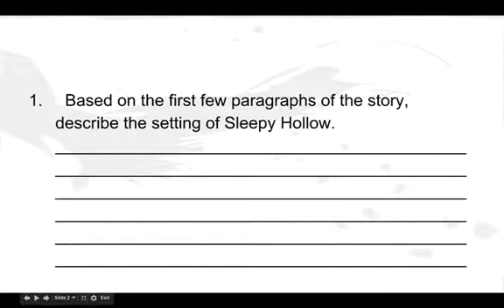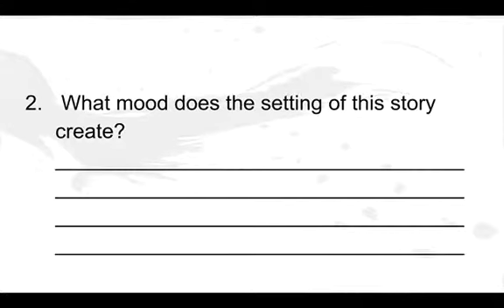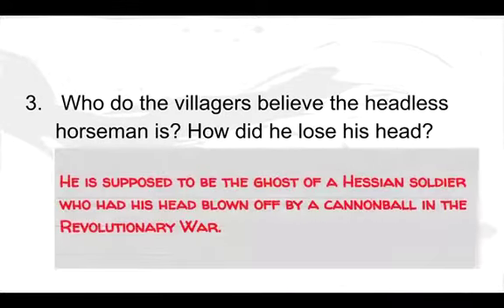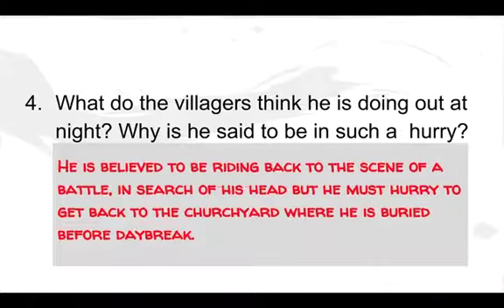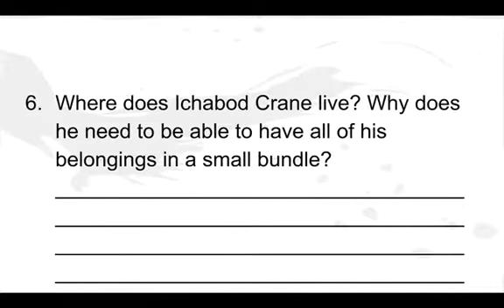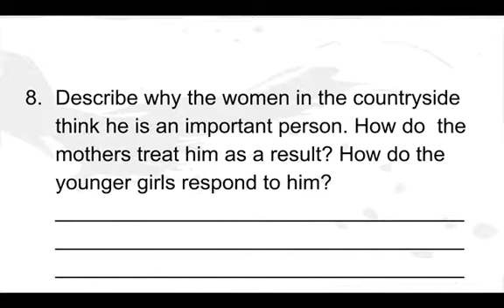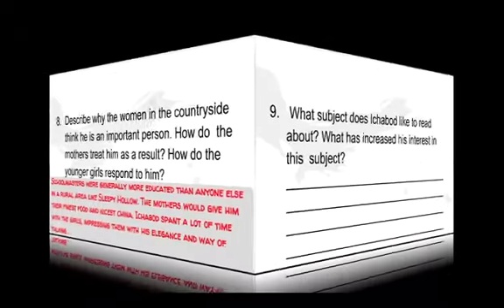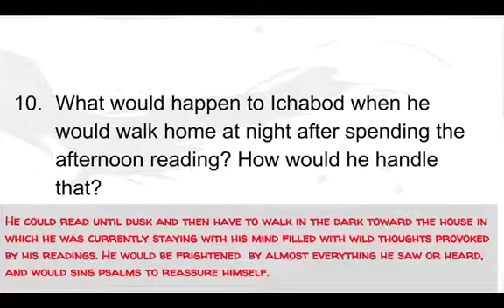Sleepy Hollow #1 10